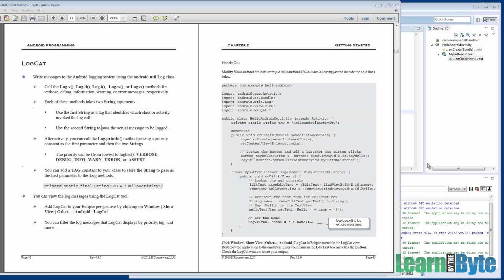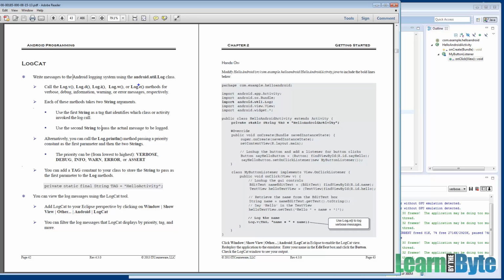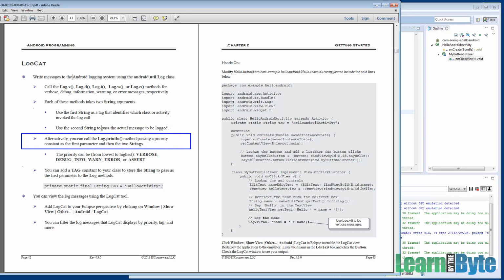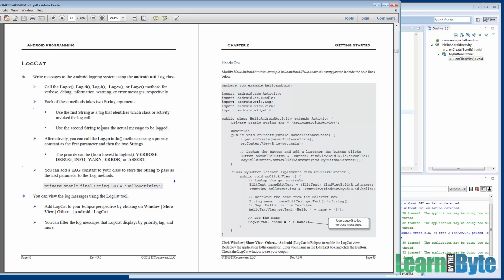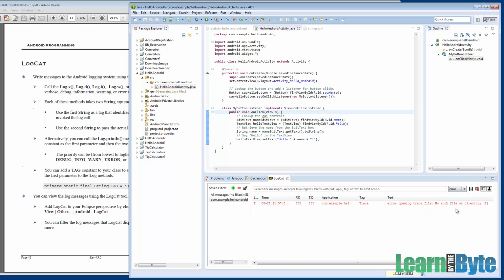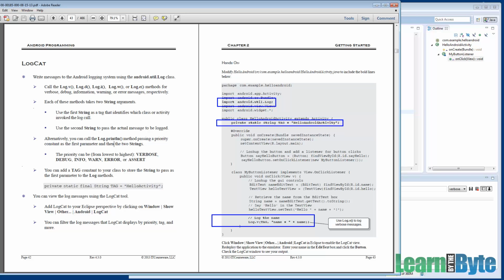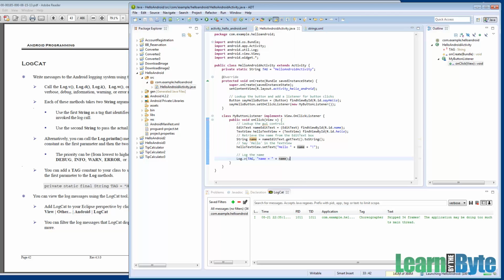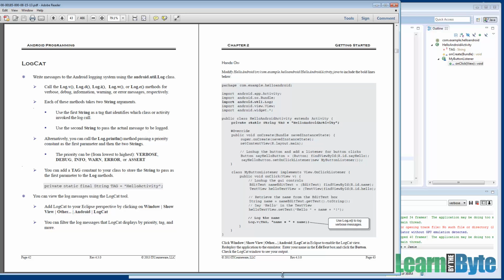Android Tutorial: LogCat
In this video you will learn how to log messages using LogCat.

This video is part of a larger Java training & Android training online & onsite curriculum